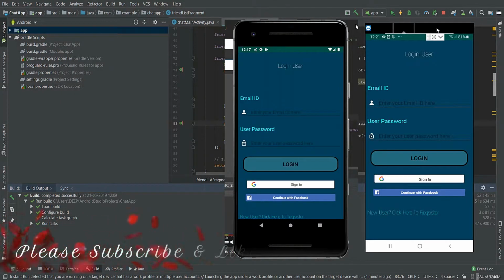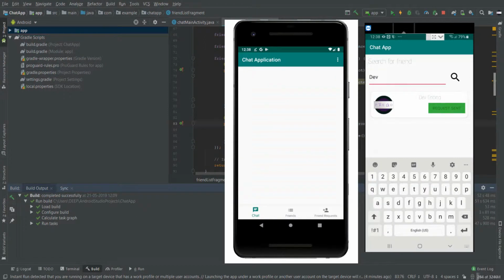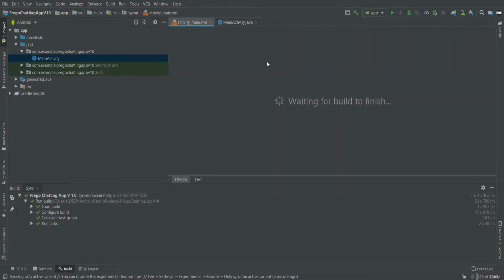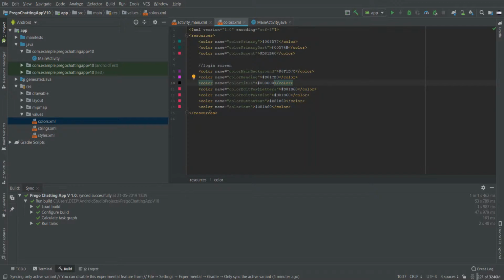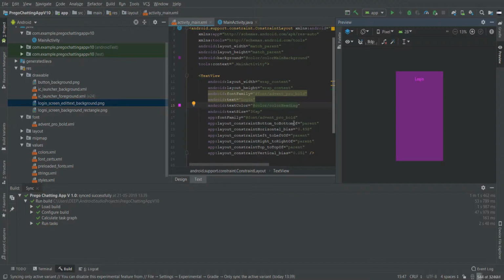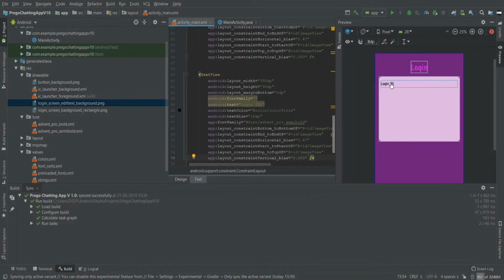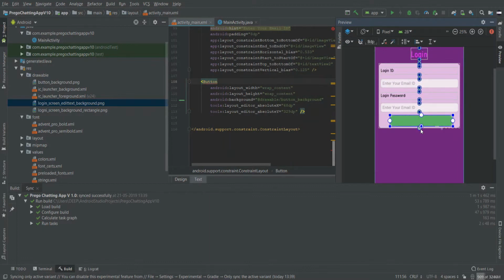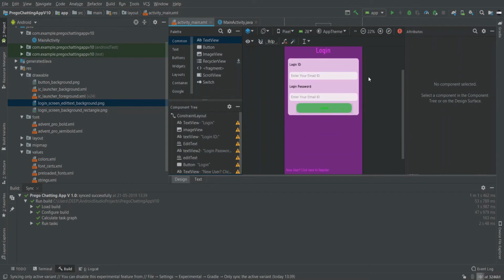How to make Chat App using Android Studio Part 1 | Prego Coding Classes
This video is intended for beginners, if you are starting with android studio please refer to this series from the beginning so that you can learn better. We are building a Basic Chat app from scratch, and this video is showing how to design the login screen in the App. If you have any questions or suggestions drop them in the comment box.